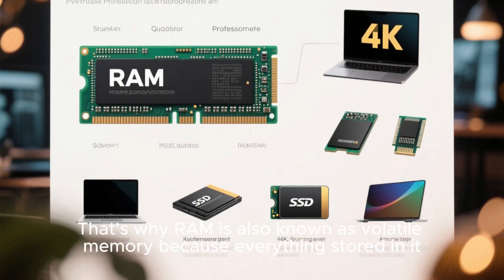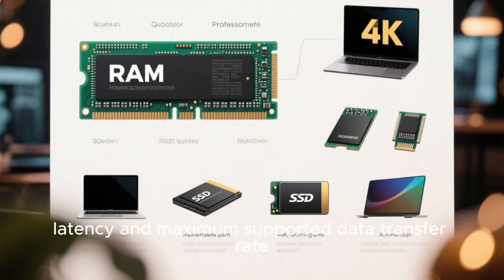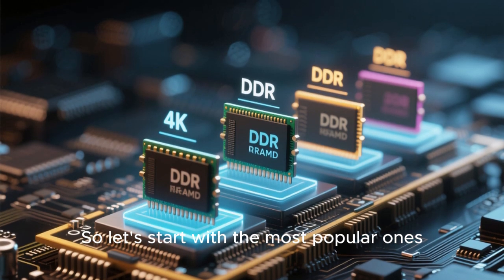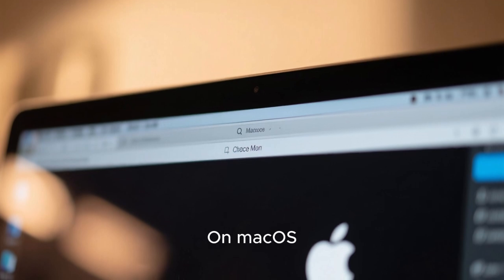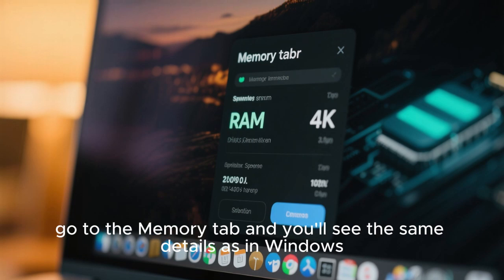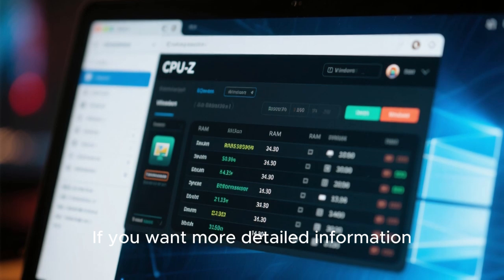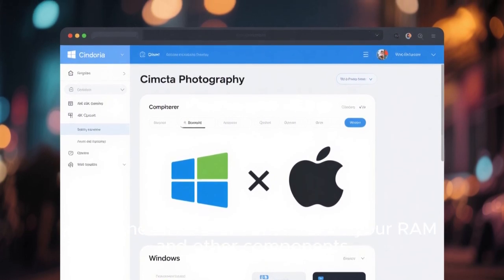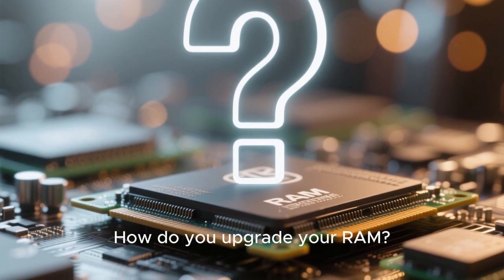Laptop RAM Types Explained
"Upgrade your tech knowledge! In this video, we break down all laptop RAM types—DDR3, DDR4, DDR5, LPDDR, SODIMM, and more. Learn how to check your laptop’s RAM, upgrade tips, and future trends!